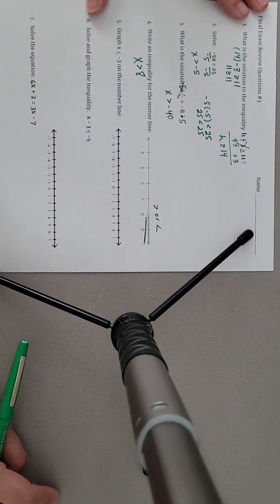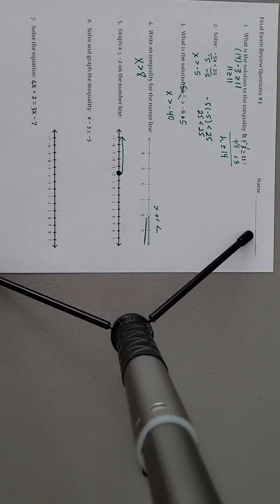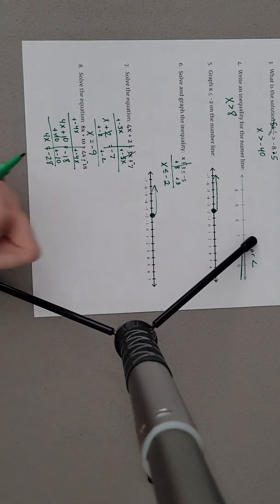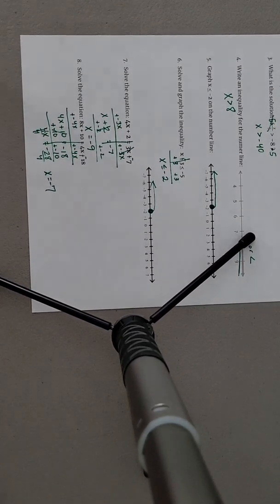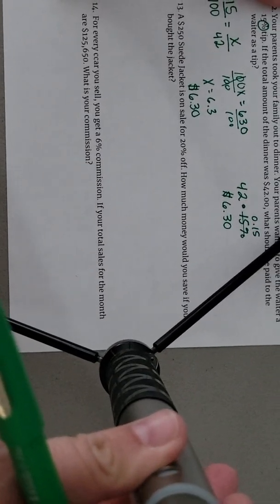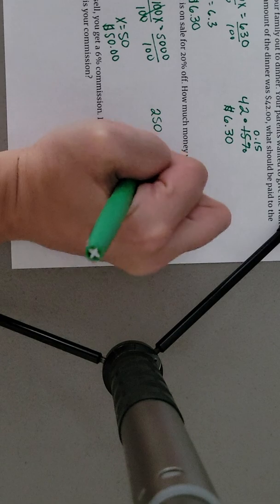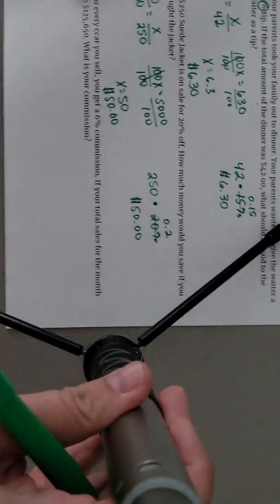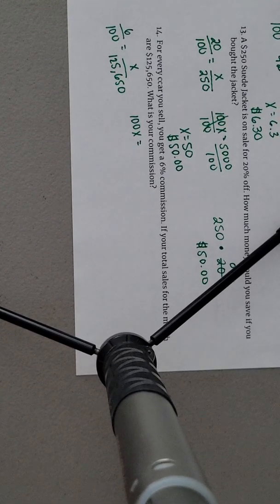May 30, 2022